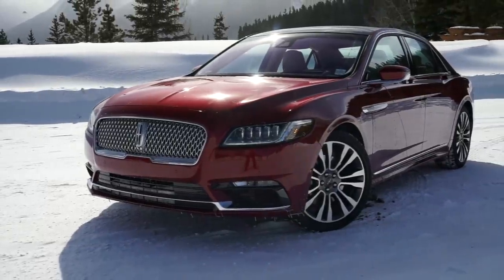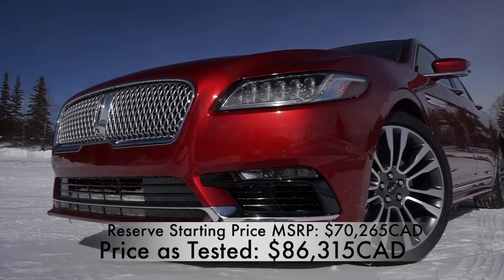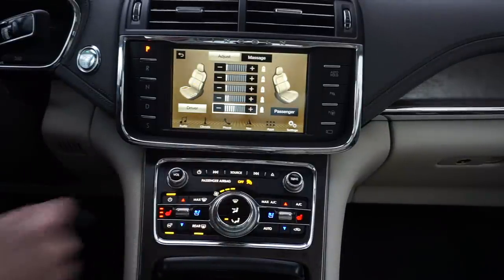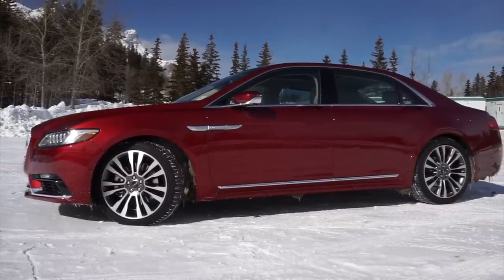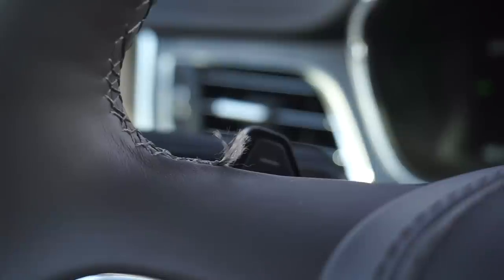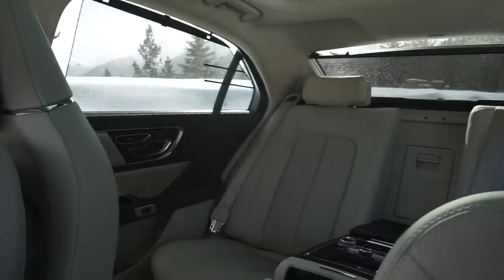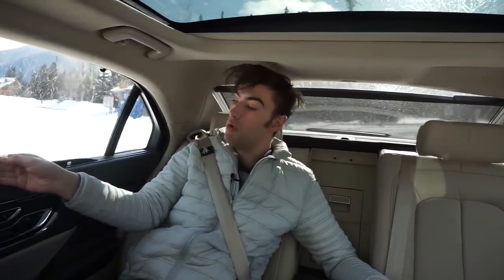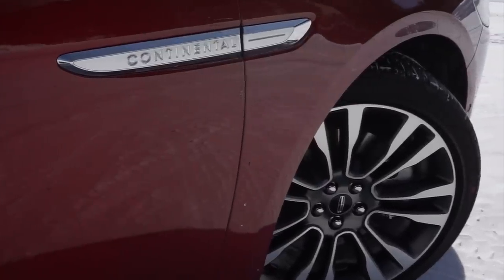Lincoln Continental Reserve Review: Revisiting Lincoln's Limousine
Welcome back to TheDriveGuyde, a hero of the channel, the Lincoln Continental. This 2019 car is packed to the brim with every feature the latest generation of Continental can have. Let's find out what this car reveals to me in this review!